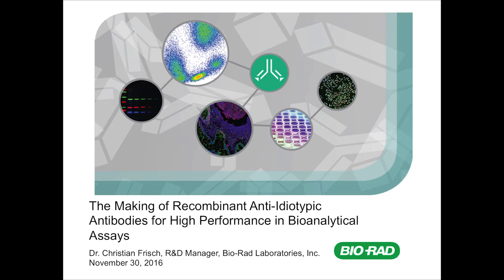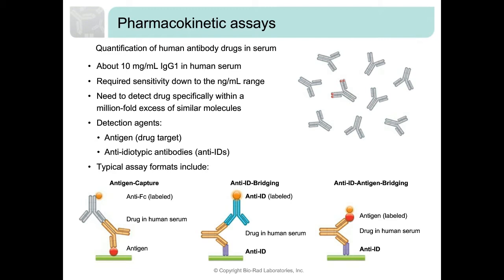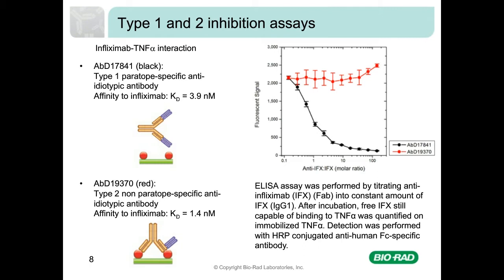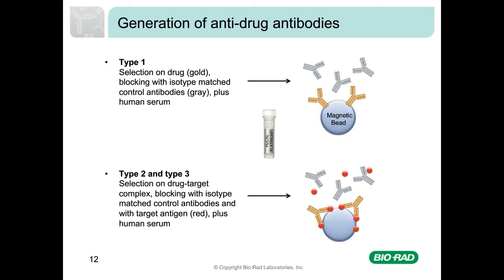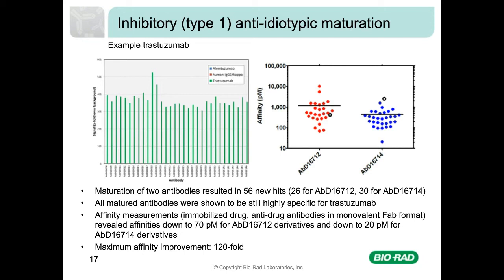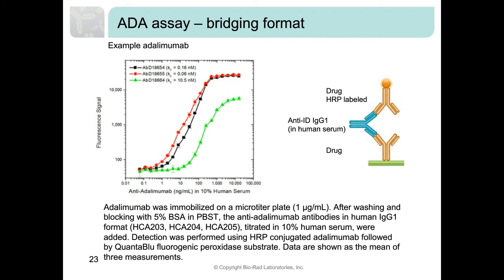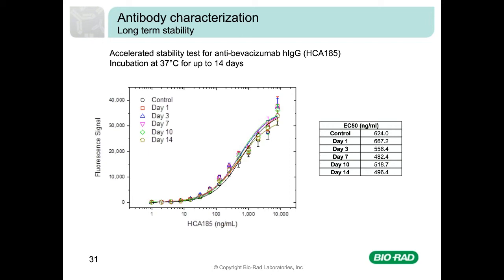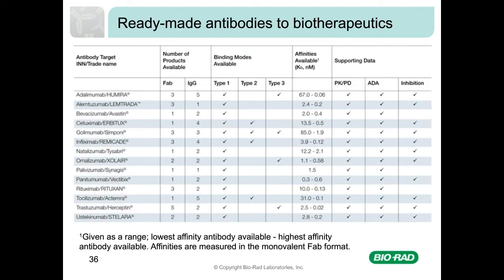The Making of Recombinant Anti-Idiotypic Antibodies for High Performance in Bioanalytical Assays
This webinar describes how Bio-Rad develops highly specific, high affinity recombinant monoclonal anti-idiotypic antibodies ideal for use in PK and ADA assays.

We show how these antibodies are made using the HuCAL® antibody library and phage display technology, how they can be used in PK assays to detect free drug and total drug, and their use as a reference standard in ADA bridging ELISAs. Additionally, the thorough characterization and quality control process will be explained, demonstrating how these antibodies facilitate the development of robust and reproducible bioanalytical assays.